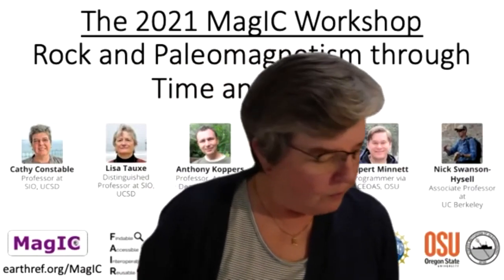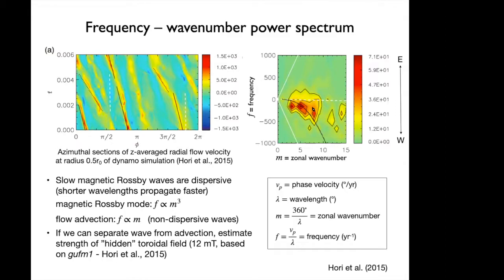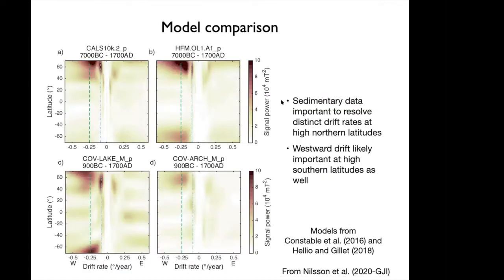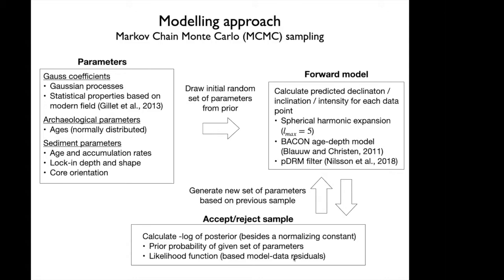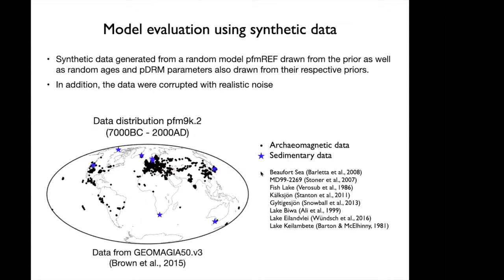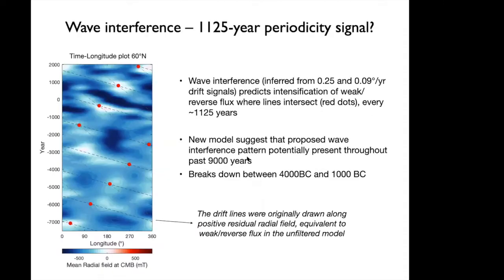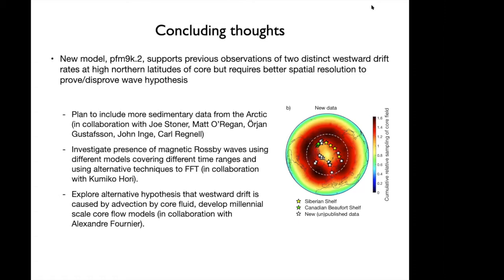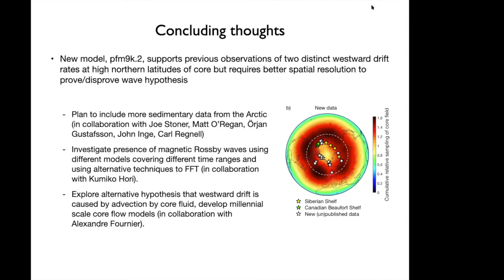Bayesian geomagnetic field modeling - Andreas Nilsson - 2021 MagIC Workshop (1/21/21)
"A Bayesian approach to Holocene geomagnetic field modelling: emerging features and patterns " by Andreas Nilsson, Department of Geology, Lund University

Talk presented at the virtual 2021 MagIC Workshop - Rock and Paleomagnetism through Time and Space. Jan 19th-21st, 2021.

Abstract:
Here we present a new Bayesian approach to geomagnetic field modelling based on palaeomagnetic data. Similar to Hellio and Gillet (2018), the Gauss coefficients are described within the framework of Gaussian processes with their mean and covariances (the prior information) based on the spatial and temporal statistics of the present geomagnetic field. One of the main advantages with our new approach is the ability to co-estimate the ages of the palaeomagnetic data together with the Gauss coefficients. Effectively, the model uses the spatial and temporal variability of the geomagnetic field to synchronize available palaeomagnetic data in time, which leads to less smooth geomagnetic field reconstructions. To improve the treatment of sedimentary data we also introduce new techniques to address problems with potential smoothing and temporal offset induced by post-depositional remanent magnetization acquisition (Nilsson et al., 2018). The new method is evaluated using synthetic data generated from a random geomagnetic field drawn from the prior, at the locations and ages of the palaeomagnetic data. Errors in age and magnetic field direction and/or intensity were introduced according to the respective uncertainties. By constructing a models based on the synthetic data and comparing them with the true signal, we can evaluate how well the method works.

To investigate the persistence of westward drift over millennial timescales, it is necessary to use indirect methods to experimentally determine past field properties from archaeological and geological archives. Previously published geomagnetic field reconstructions, based on palaeomagnetic field data, show dynamic variations of the field at high northern latitudes over the past four millennia. Based on analyses of time-longitude plots of pfm9k.1a (Nilsson et al., 2014), filtered to remove quasi-stationary features of the field, we detect two distinct signals of westward drift at high northern latitudes of the CMB. The detected signals are characterised by drift rates of 0.09 deg/year and 0.25 deg/year with dominant zonal wavenumbers of m = 2 and m = 1 respectively.

Overall the agreement between different palaeomagnetic field models has improved over the past years, but significant differences still exist. The most important difference between these models can be traced to the choices of how to treat sedimentary data, which if included will improve data coverage while also leading to smoother models, e.g. due to post-depositional processes (Nilsson et al., 2018). Different strategies of how to address data uncertainties and outliers and how much weight is given to different data types (e.g. sedimentary data) also have potentially large impacts on the resulting models.

Preliminary results from the new model, pfm9k.2, support the previous observations of two distinct westward drift signals at high northern latitudes of the CMB. Constructive interference between two westward propagating waveforms, inferred from these observations, predicts the recurrence of high-latitude weak/reverse flux approximately every 1125 years. Figure 3 shows that variations in dipole tilt, predicted by pfm9k.2, are mostly in phase with the inferred periodicity signal over the past 3-4 millennia, with large tilt angles coinciding with occurrence of high latitude weak/reverse flux in the northern hemisphere. Despite the large uncertainties when going further back in time, there are indications that the 1125-periodicity signal in the dipole tilt may have persisted over the past 9000 years. We note that this is similar to the 1350- year signal originally noted by Nilsson et al. (2011) and Korte et al. (2011).

The observed westward drift patterns could partially be explained by westward motion of high latitude convection rolls, carried along by the mean zonal flow in the core. However, the fact that the two detected drift rates show a dispersive relationship imply that they cannot simply be explained by advection, suggesting that one or both of the drift signals could be generated by magnetic Rossby waves as predicted by Hide (1966).